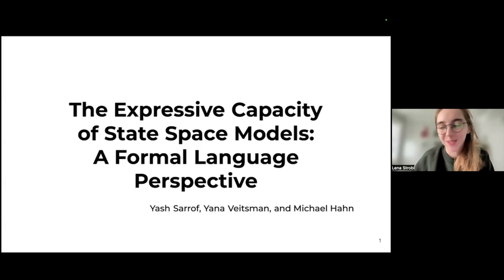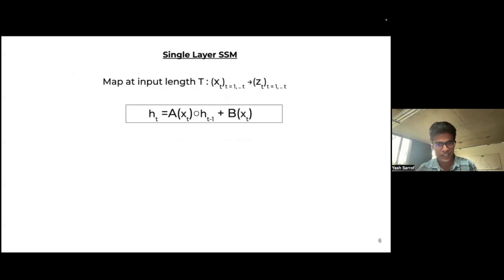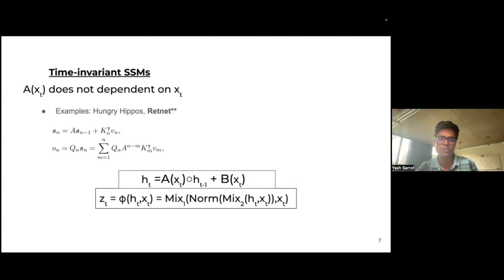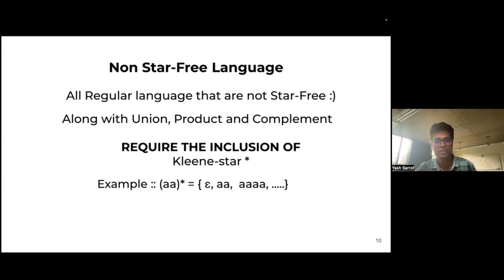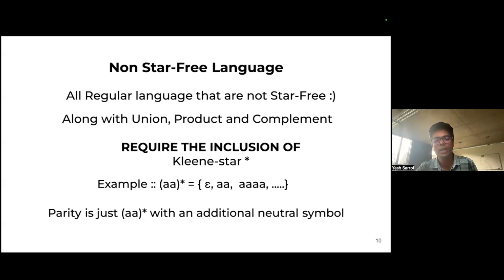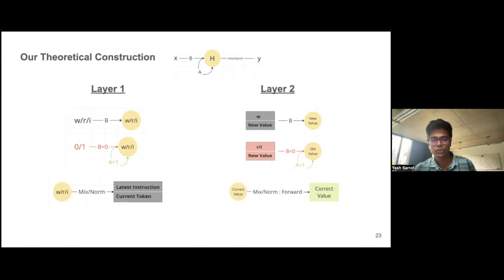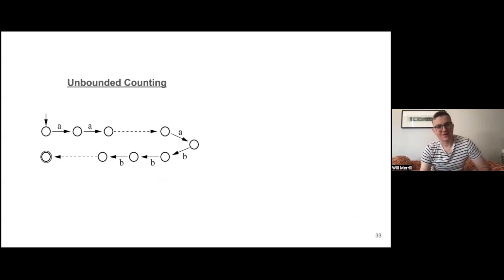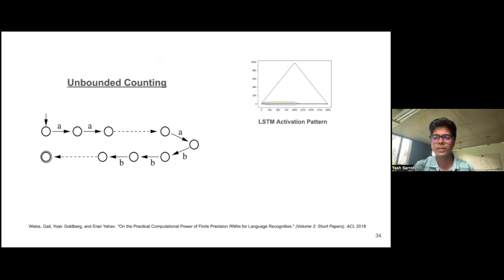Yash Sarrof: The Expressive Capacity of State Space Models: A Formal Language Perspective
Talk given by Yash Sarrof to the Formal Languages and Neural Networks discord on June 10, 2024. Thank you, Yash!